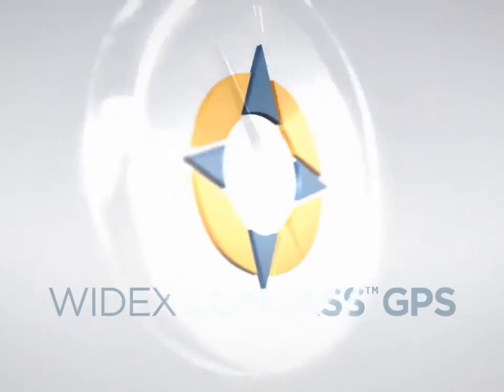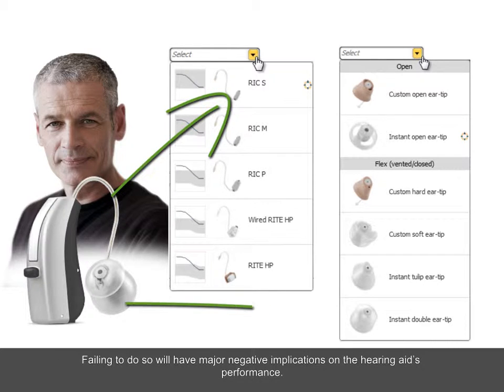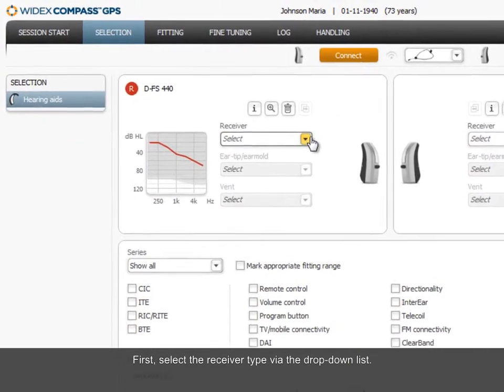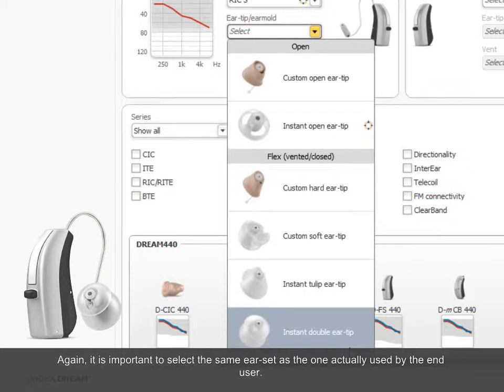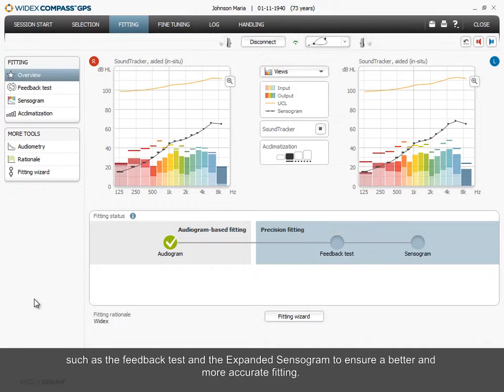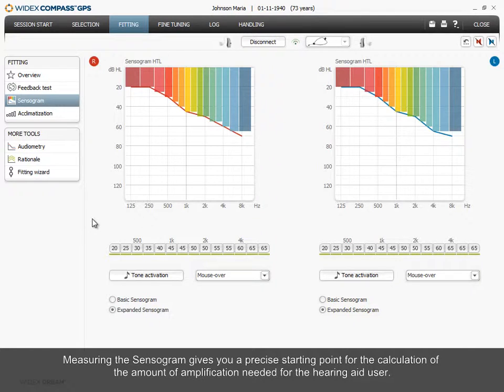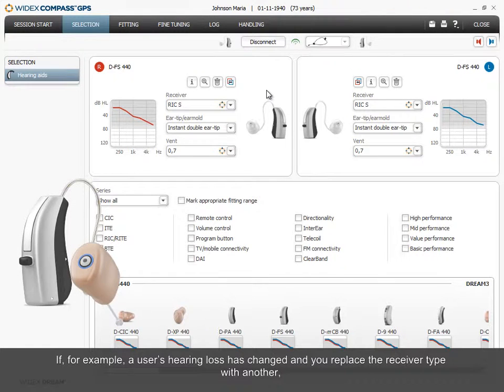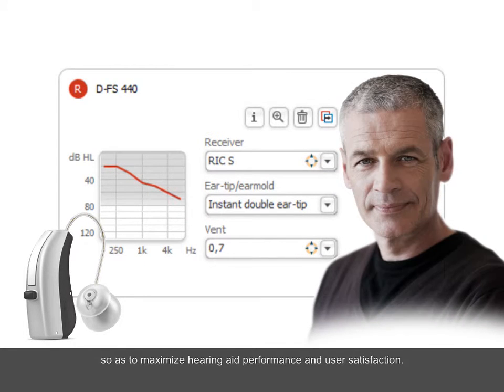How to select correct earset configuration COMPASS GPS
Learn how to select correct earset configuration in Compass GPS